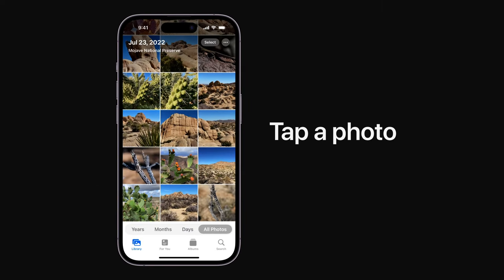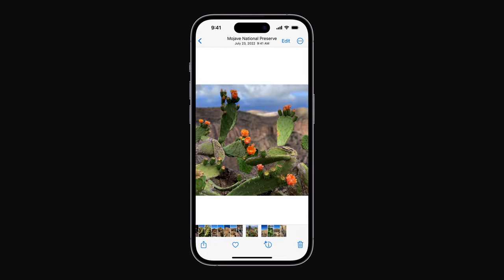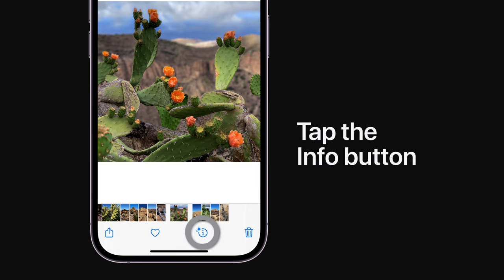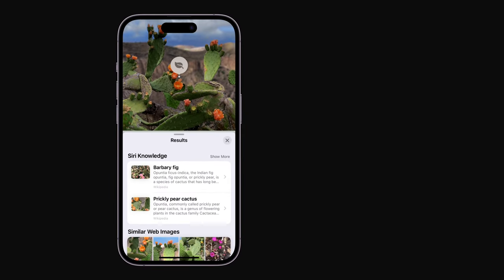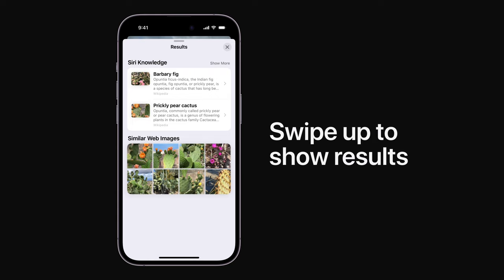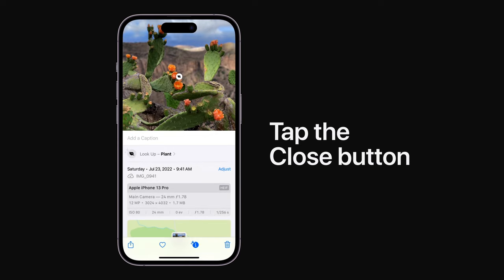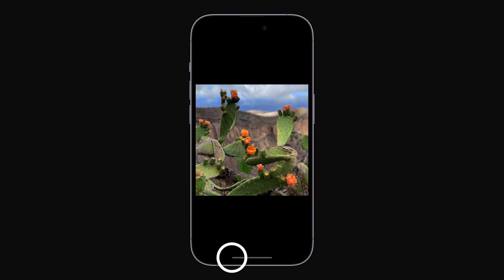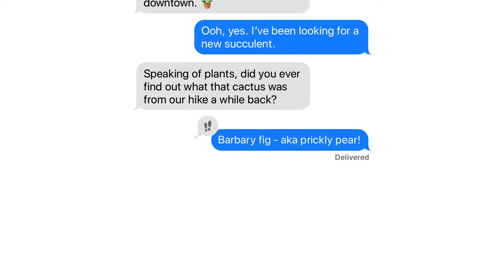How to use Visual Look Up on your iPhone | Apple Support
Learn how to use Visual Look Up to get information about subjects in a photo like pets, plants, landmarks, art, and more.

To learn more about this topic, visit the following article:
Look up what’s in a photo with your iPhone or iPad